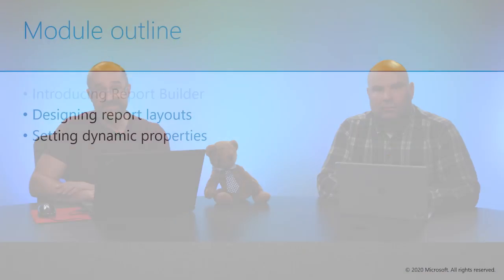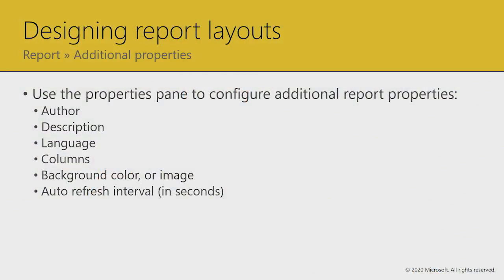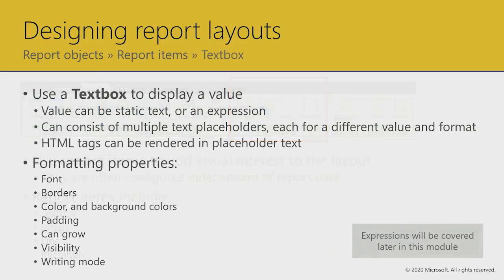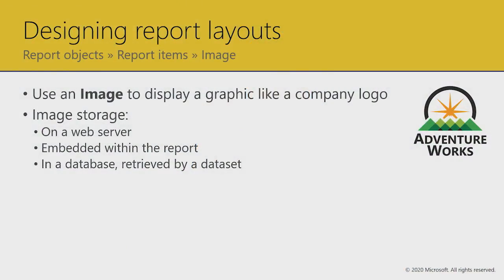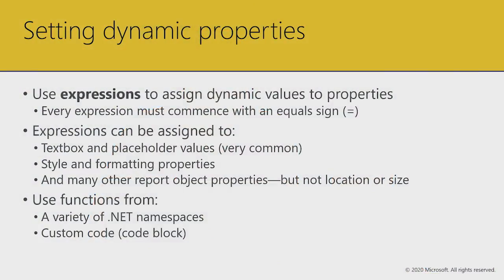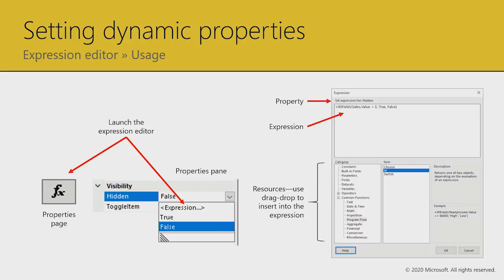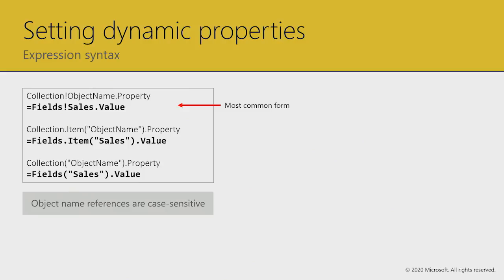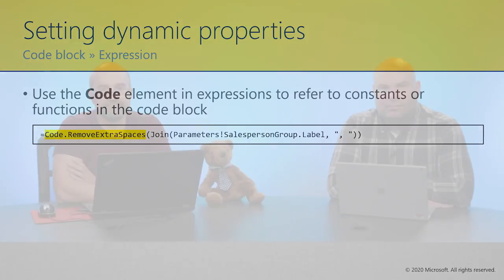Power BI Paginated Reports in a Day - 06: Designing Report Layouts - Part 3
In this video, we describe how to design report layouts, including setting properties dynamically.

The Power BI Paginated Reports in a Day online course aims to empower you as a report author with the technical knowledge required to create, publish, and distribute Power BI paginated reports. We recommend you watch the videos in the recorded sequence, starting with video 1 and ending with video 24. This is video 6 of 24.